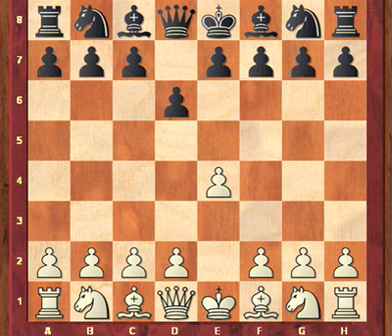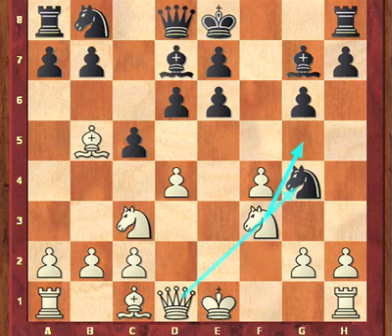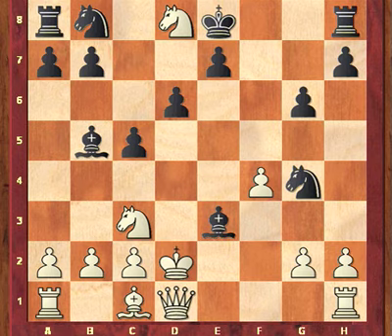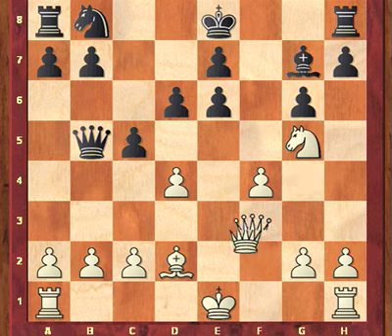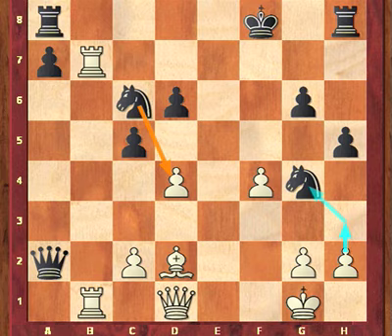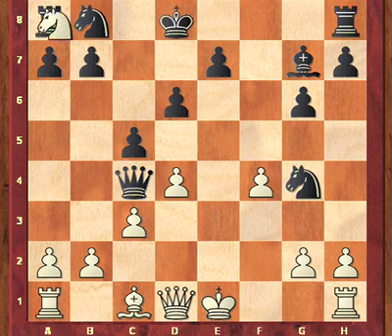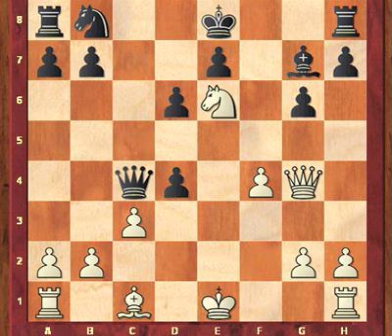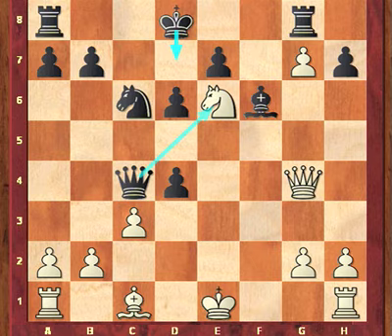White vs The Pirc 4